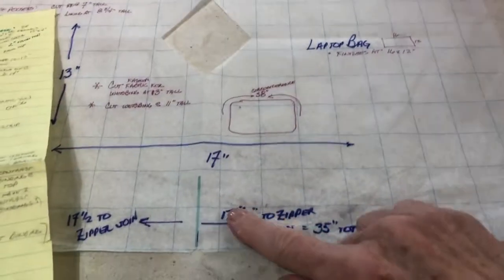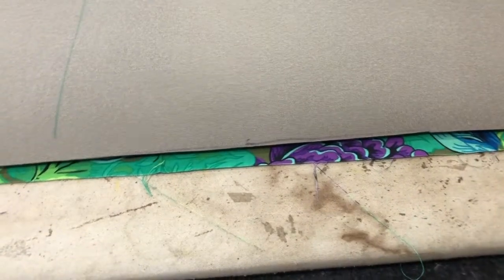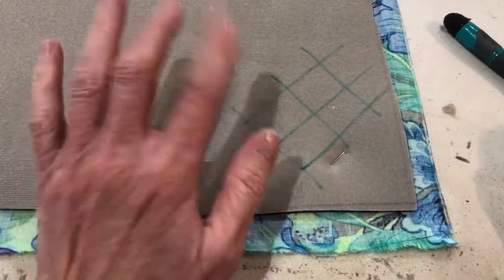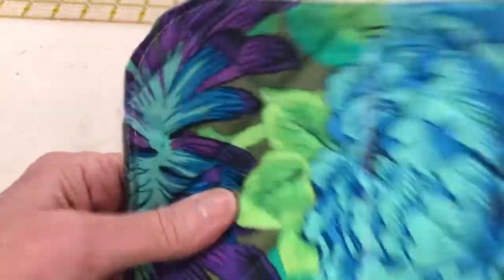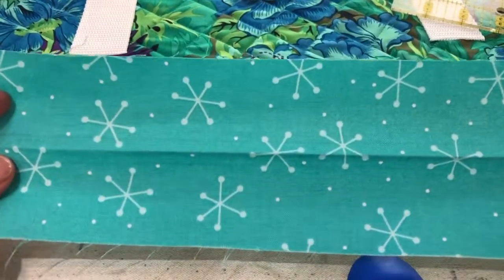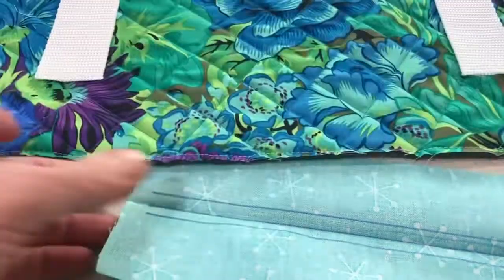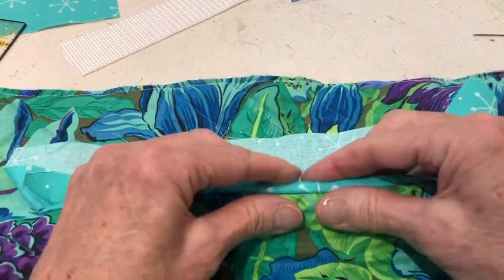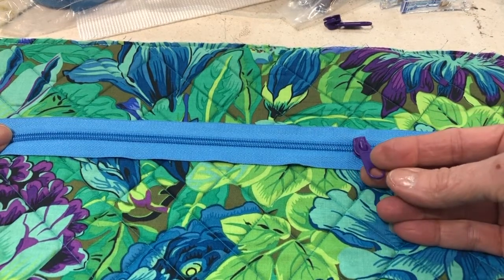How to sew a laptop bag (part 2 of 5)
This is quite a comprehensive video (part 2 of 5) on how to sew a professional looking laptop bag (16" wide x 12" tall x 4" deep) which will nicely hold a laptop or a ton of other necessaries. Perfect as a diaper bag & great for travel.  I'll show you how to use:  3/16" foam, Pellon Shape Flex, Fast Turn Tube Turner, 1 1/2" webbing & tri-glide slides, 1" d-rings, Stitch Witchery, Tru-grid interfacing & custom zippers from TheZipperLady.com.